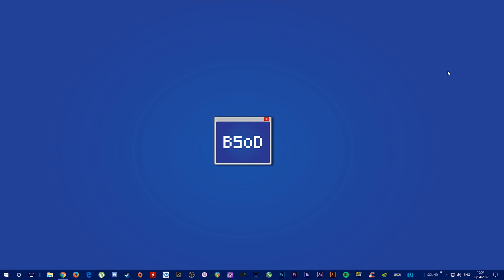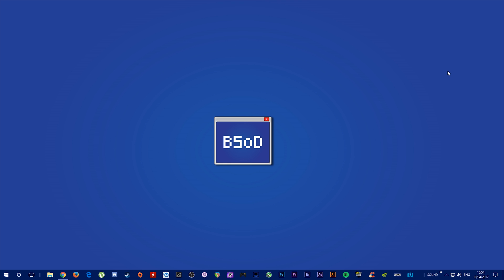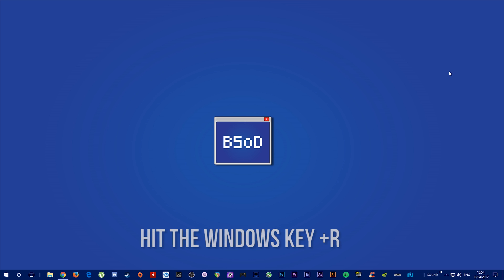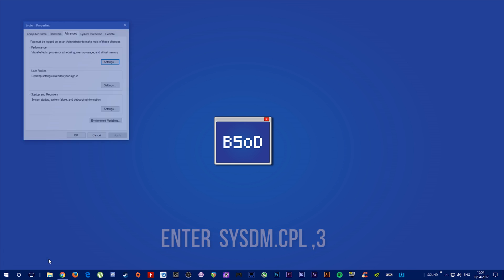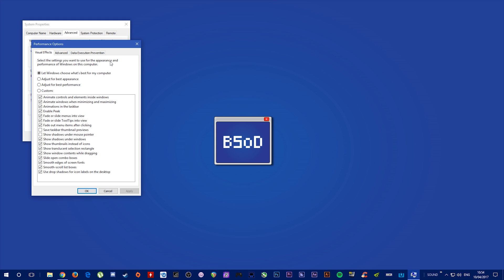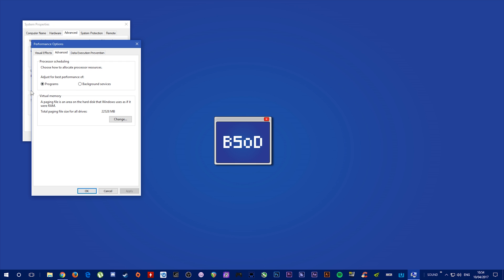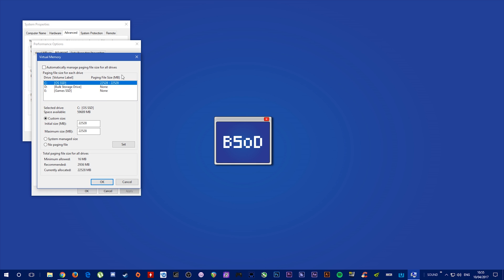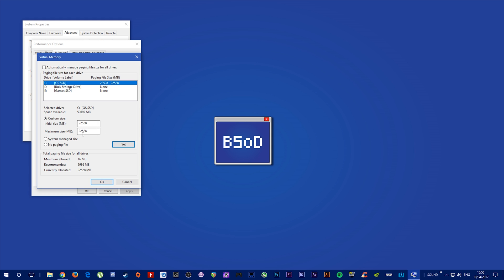Setting up a Pagefile | Cemu 1.7.4 | Windows 10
A guide to Setting up a Pagefile with Windows 10 for use with Cemu 1.7.4.

► My PC Specs:
16gb corsair vengence 3000mhz RAM